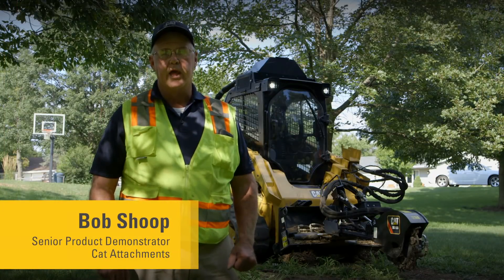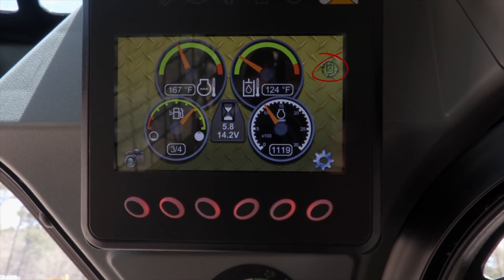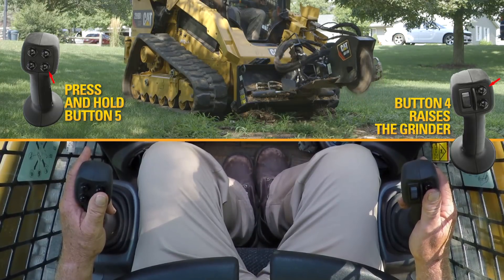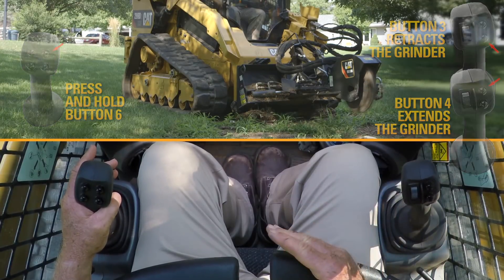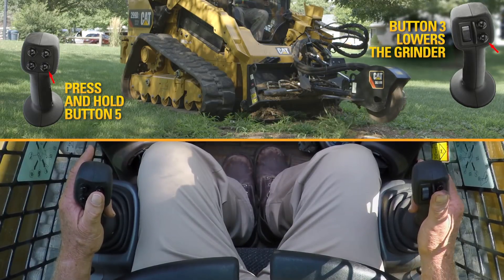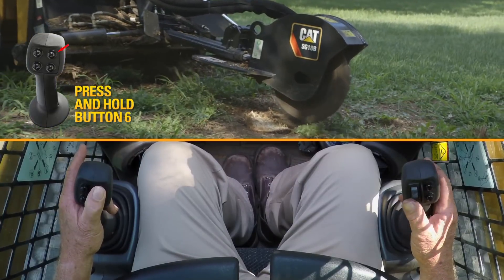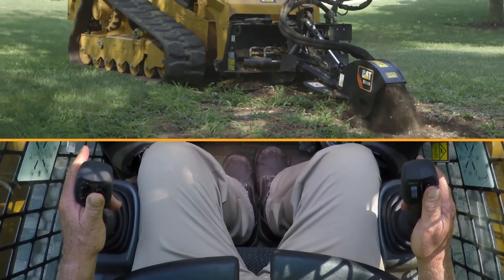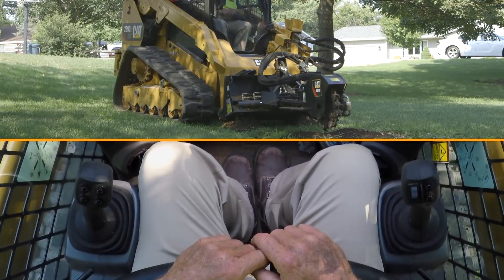Cat® Stump Grinder Operating Tips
| Designed to economically remove stumps in residential, commercial and agricultural settings. Cat® Stump Grinders are for Skid Steer Loaders, Compact Track Loaders, Multi Terrain Loaders and Compact Wheel Loaders. Learn helpful operating techniques and features for grinding stumps.